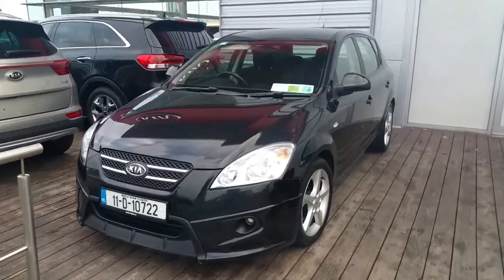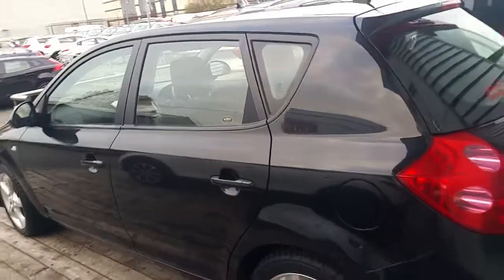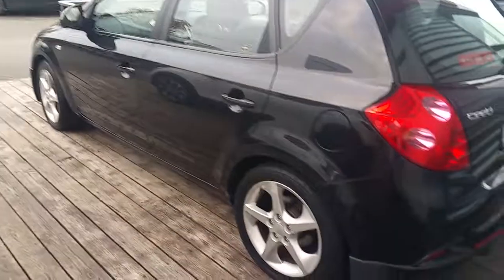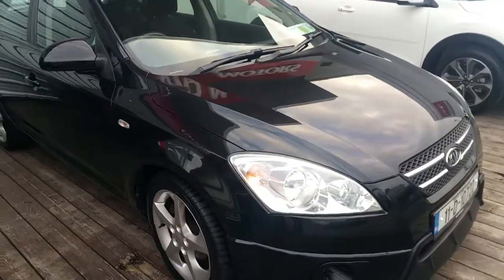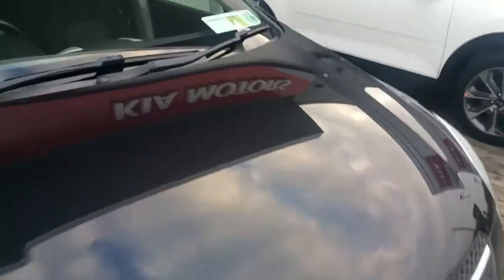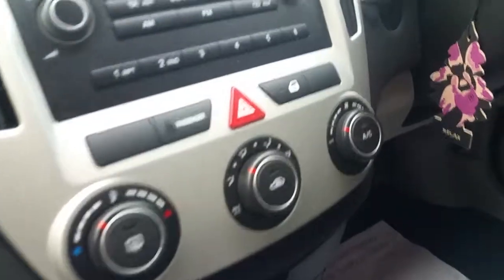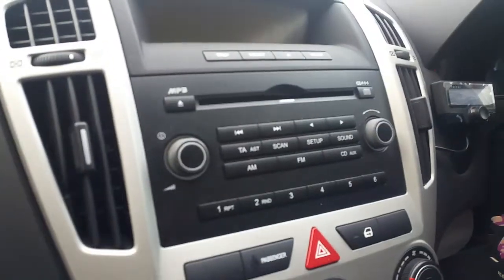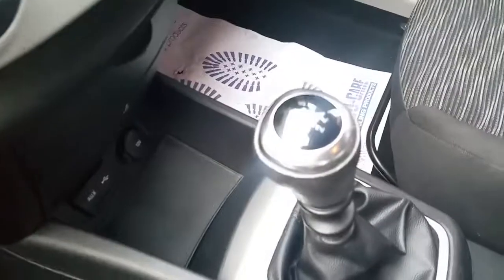11D10722 - 2011 Kia Ceed 1.4 LX 5DR 9,995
Here is a video of our 11D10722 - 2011 Kia Ceed 1.4 LX 5DR 9,995. Please contact Sales to arrange a test drive today. Joe Duffy KiaPhone: 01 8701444